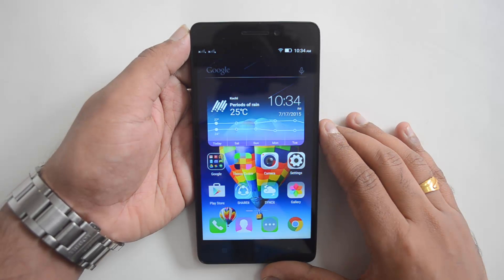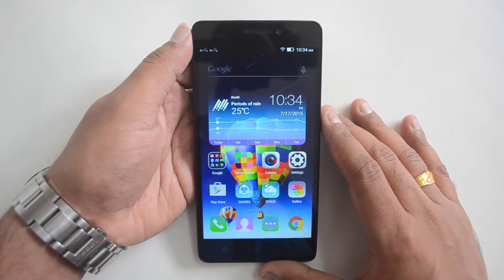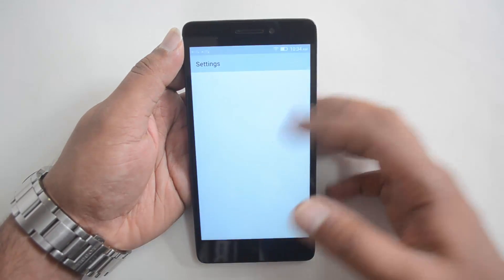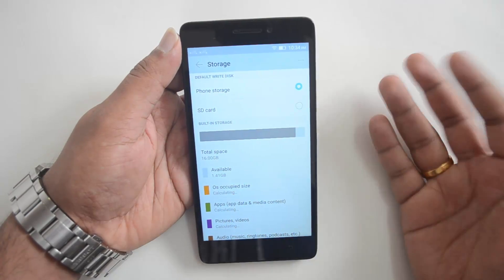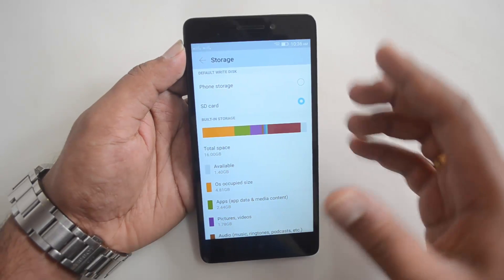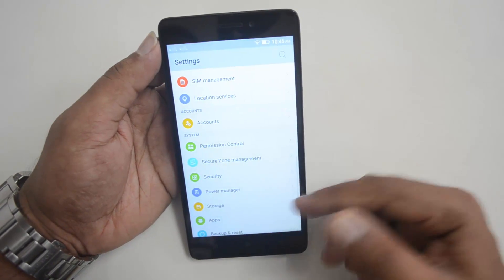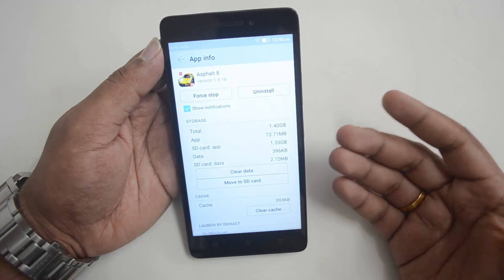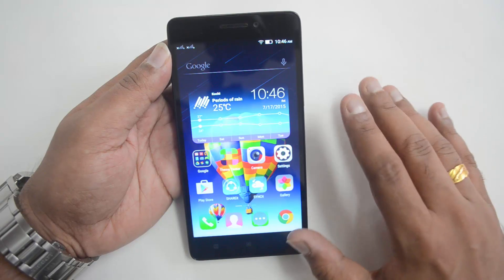How to Install Apps on SD card on Lenovo K3 Note | Techniqued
Lenovo K3 Note runs on Vibe UI on top of Android 5.0 Lollipop and it allows you to install apps directly on the SD card. Here is how to install apps on the SD card on Lenovo K3 Note.